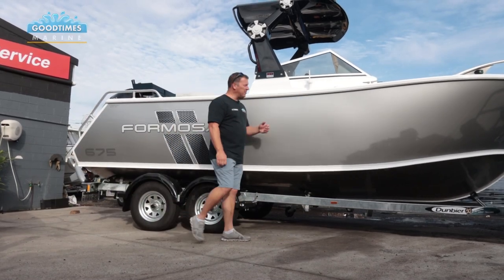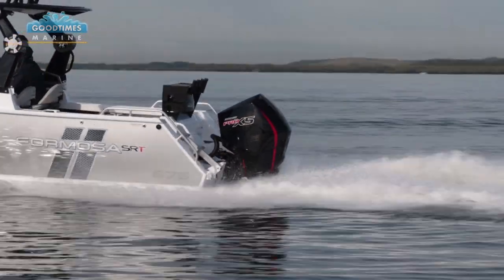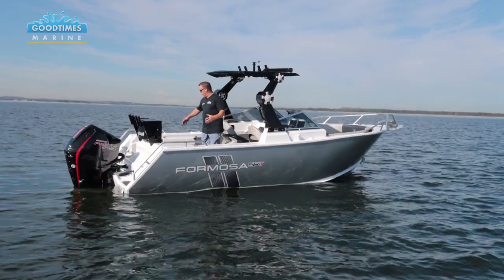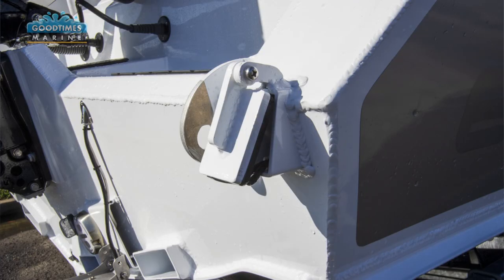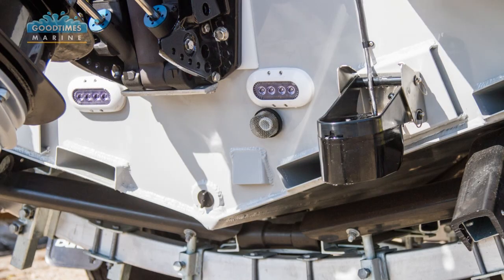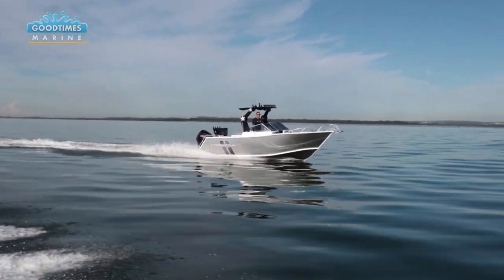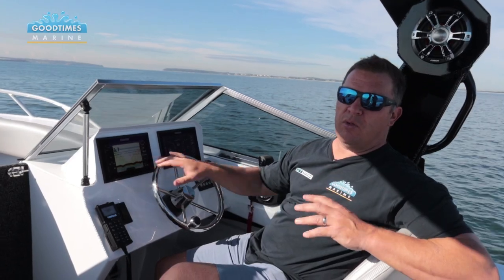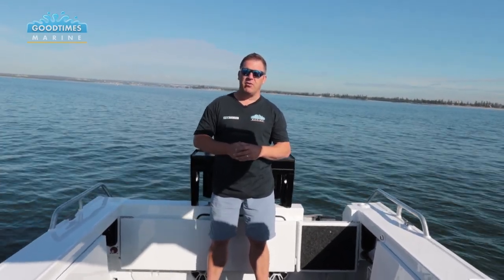Formosa 675 Bowrider, the true family allrounder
The Formosa 675 Bowrider is an impressive cross over trailer boat designed to tick off a very long to do list on the water. Derek Rodway from Good Times Marine takes this premium plate bowrider for a test run to see what it has to offer.